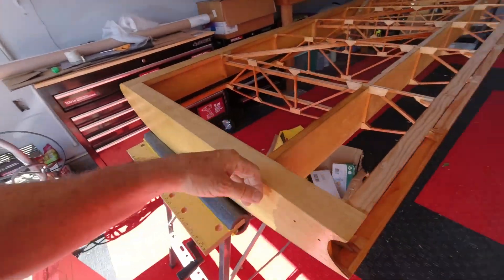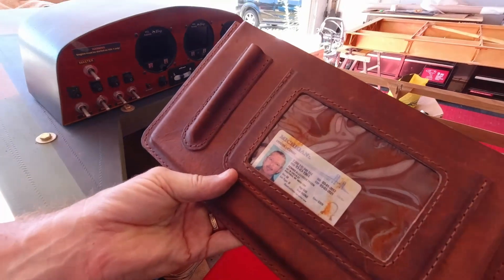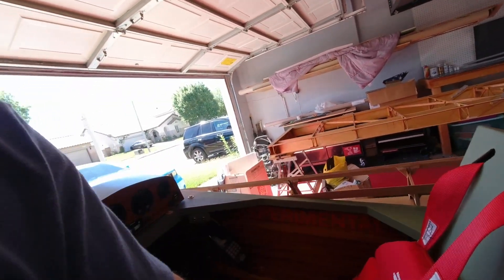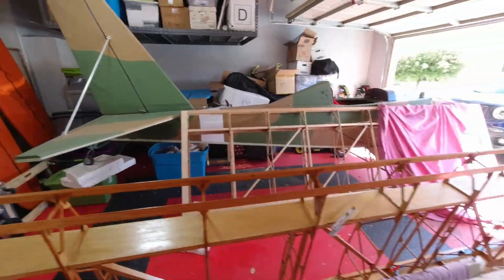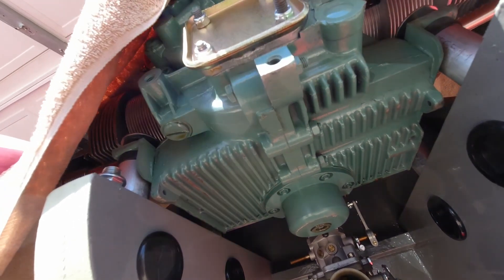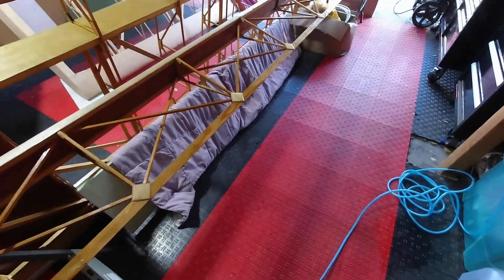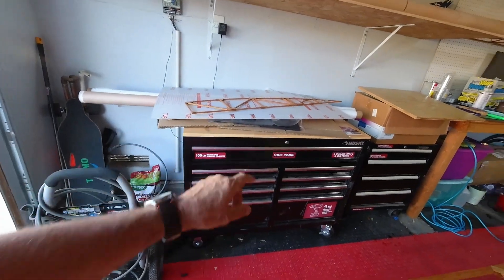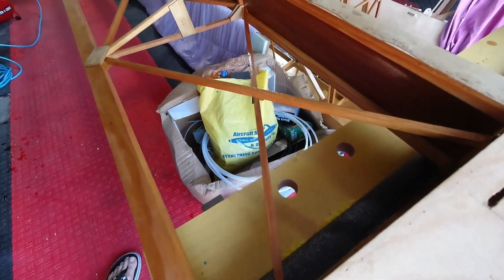Minimax 1100r Wood Aircraft Build Ep 179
In Minimax 1100r Wood Aircraft Build Ep 179 I get the right wing urethane completed and some more on the aileron